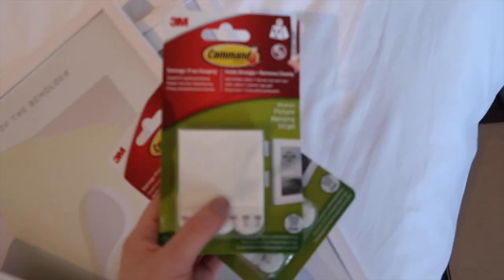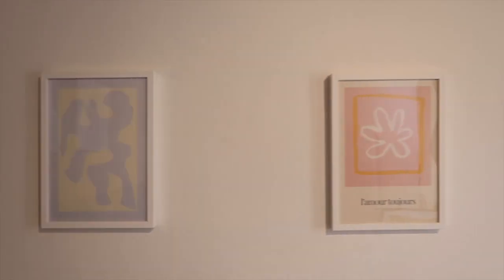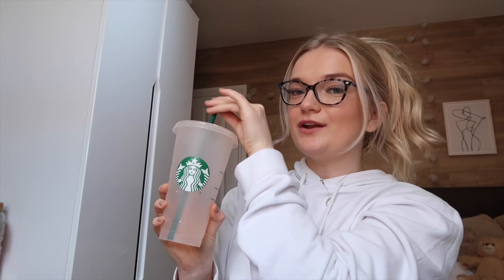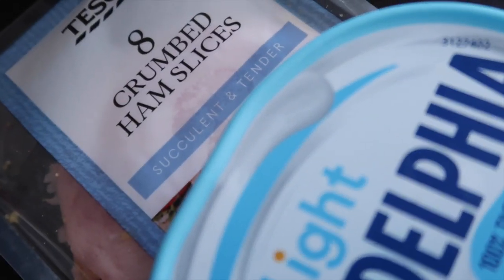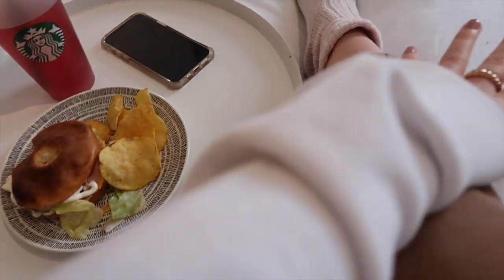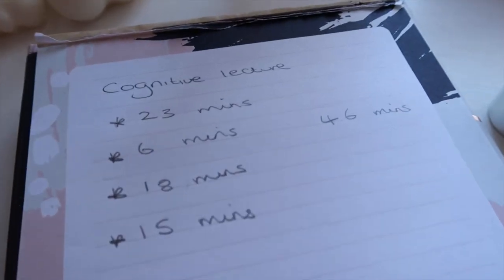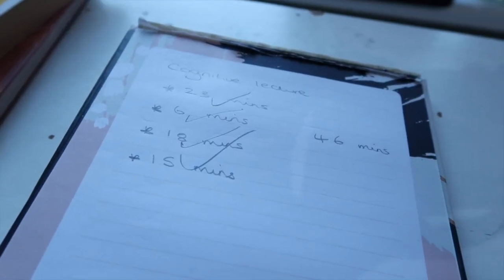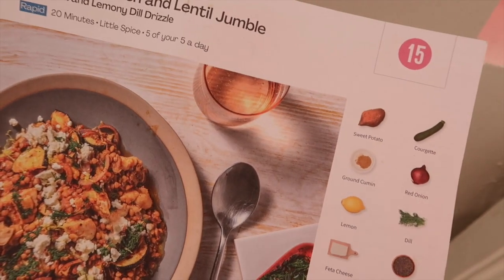A DAY IN THE LIFE OF A PSYCHOLOGY STUDENT *Final Year*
A DAY IN THE LIFE OF A PSYCHOLOGY STUDENT *Final Year*- I hope you enjoyed this Psychology student day in the life vlog, I love doing university vlogs as uni vlogs are one of my fave videos to watch and film so here is another one you all! Uni of Nottingham/University of Nottingham vlog, a day in my life at university. In this vlog we have a university room transformation, getting my room redecorated for spring, another Hello Fresh meal, online lectures, a lil trip to Starbucks + more! Online university is so different to an average final year at university so hopefully this vlog can help you feel less alone and get productive at university (or just have a binge watch of my videos hehe)